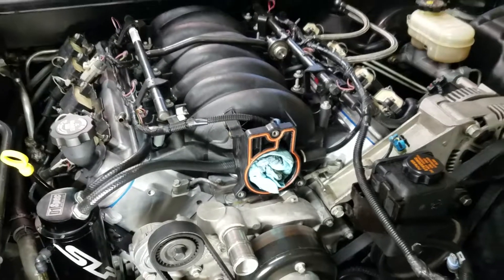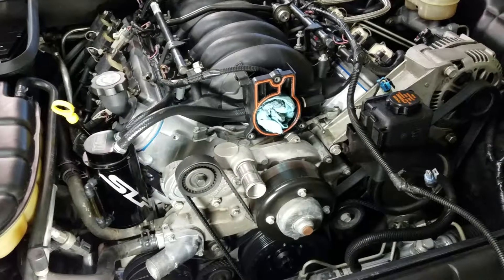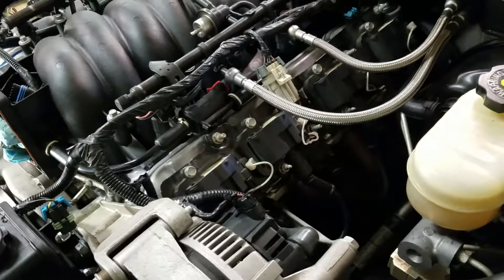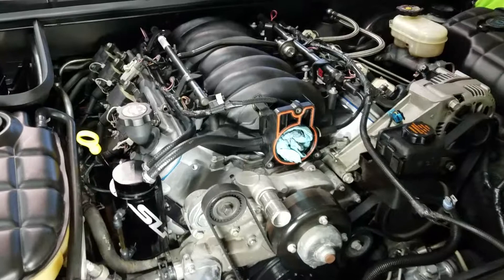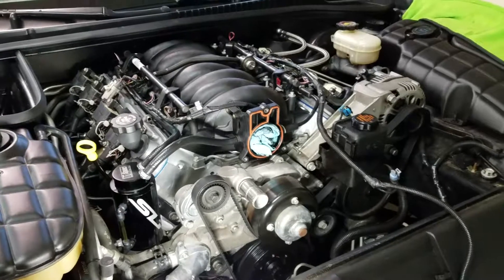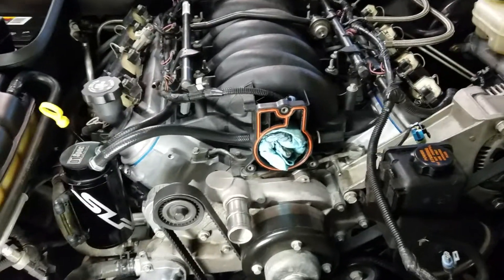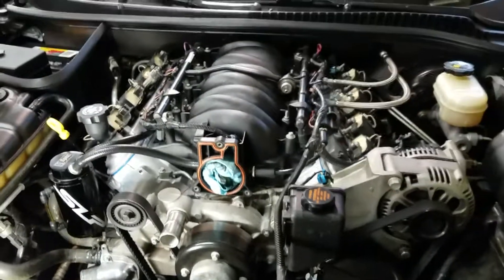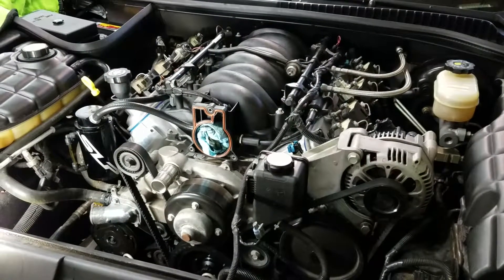BTR Stage 2 cam and TSP ported heads install Day 5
Almost ready to start.   Got the exhaust completely done and the ignition system complete.   Oil changed and ready to go there.   Down to the radiator and fans.